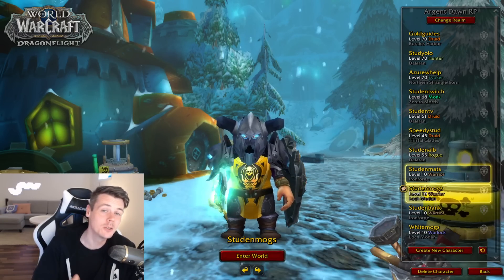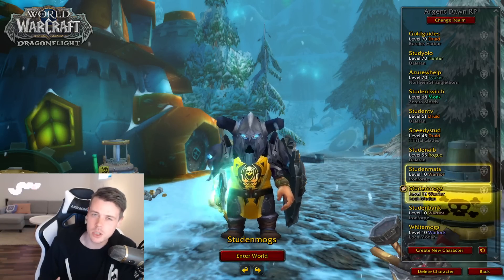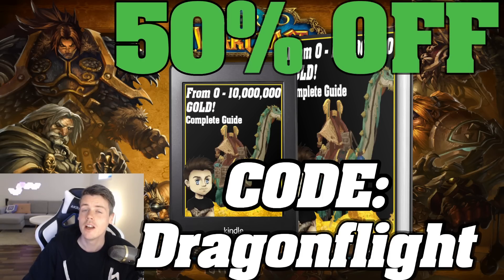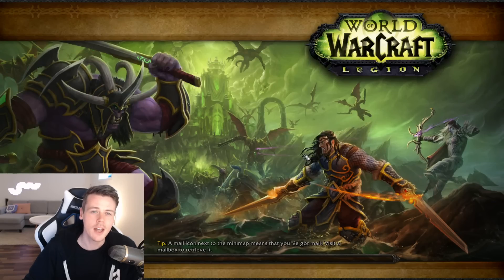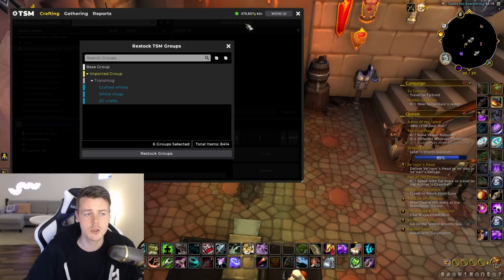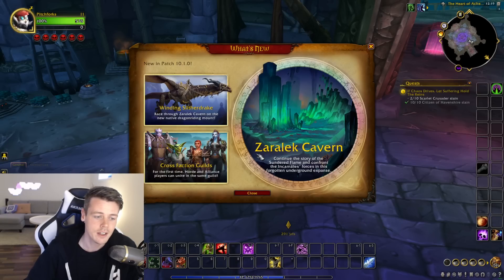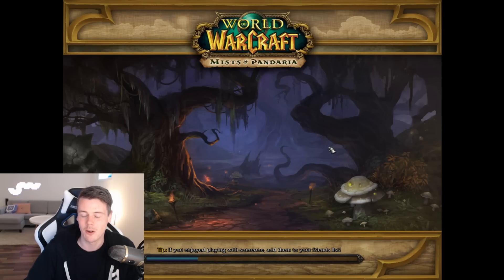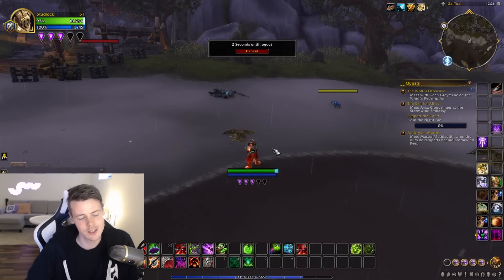The Daily Routines Of a WoW MILLIONAIRE